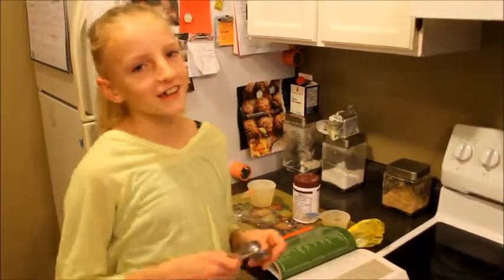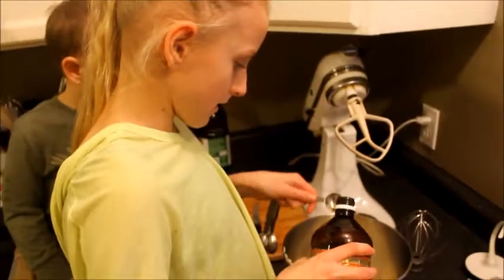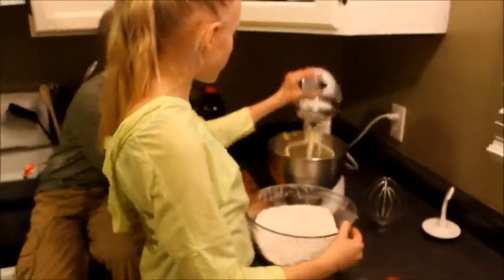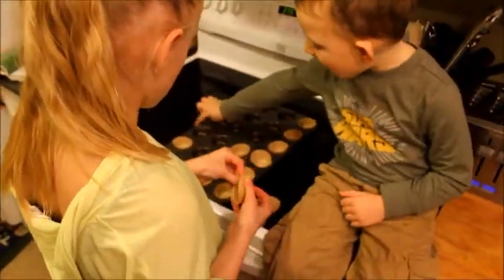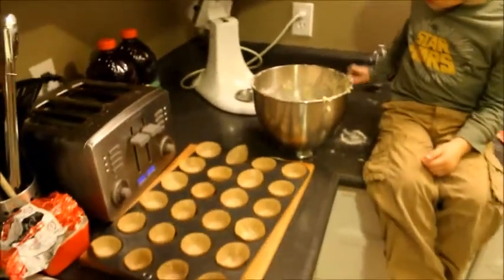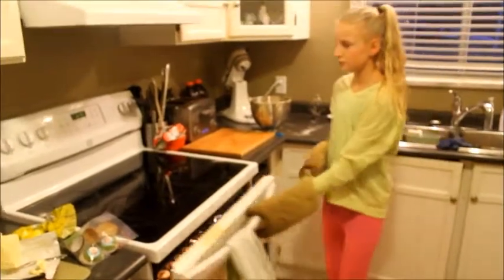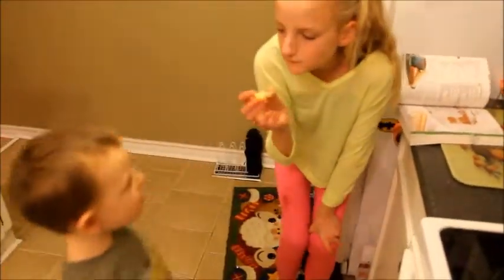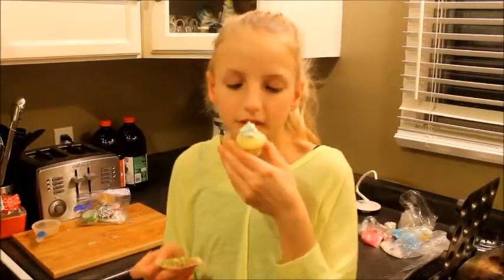Cupcakes From Scratch | Cooking With Olivia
Olivia makes up a batch of cupcakes right from scratch. Frosing and all! Get out the flour, baking soda, and all that stuff. Don't forget the whisk. How will these cupcakes turn out?